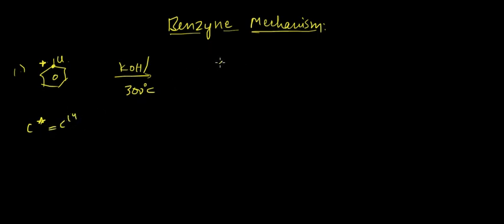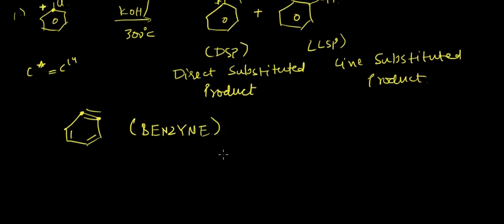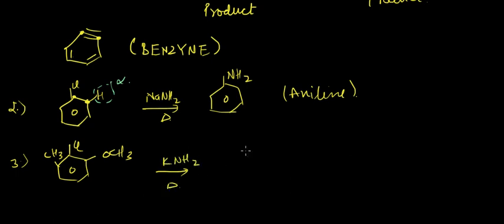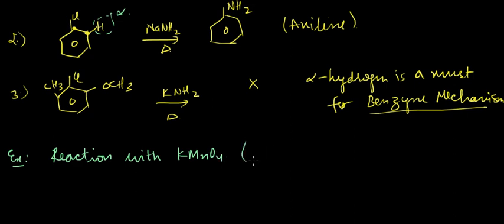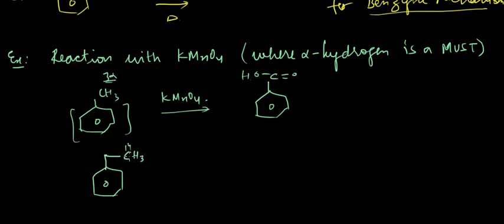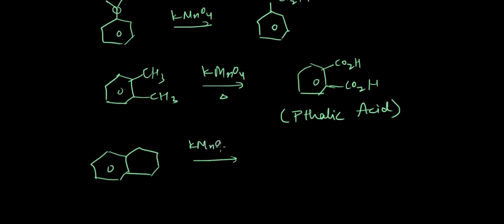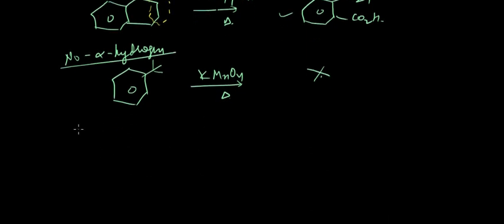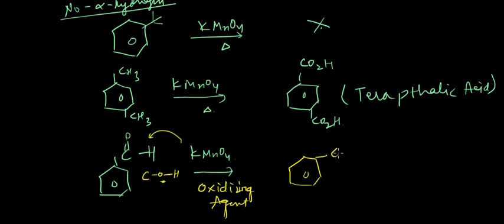71. Benzyne Mechanism